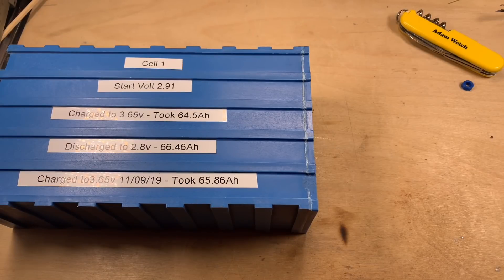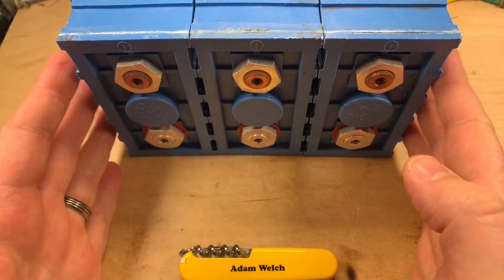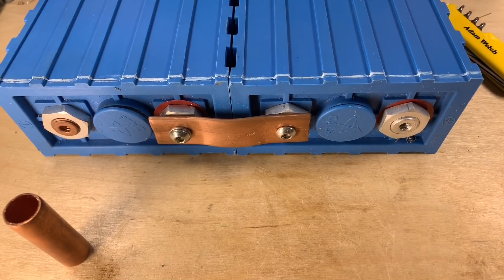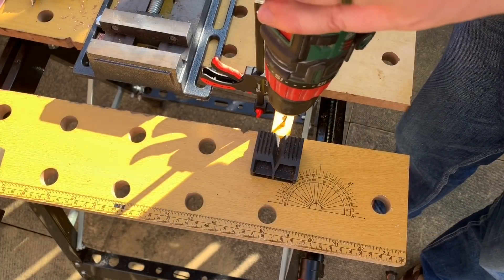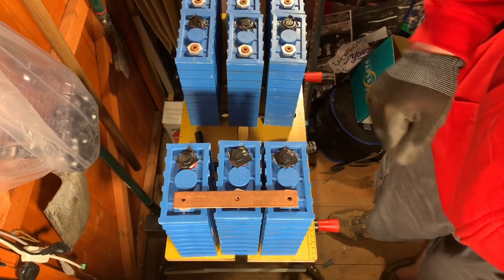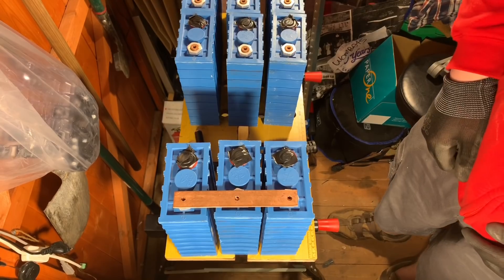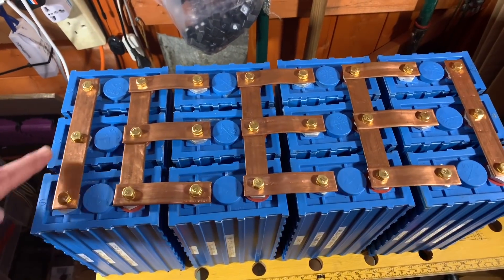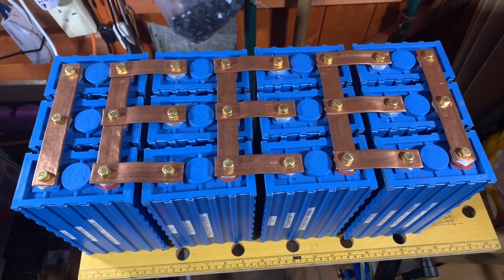LiFePO4 Battery Bank Build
It's time I put together my LiFePO4 cells to build a ~12 volt battery bank.  In this video I make the copper connectors to finally get a lead acid replacement.

15mm Copper Pipe
Copper Pipe Cutter
Brass Bolts
Brass Washers